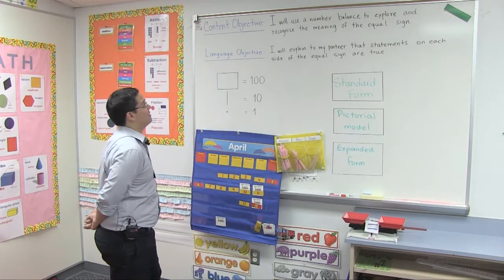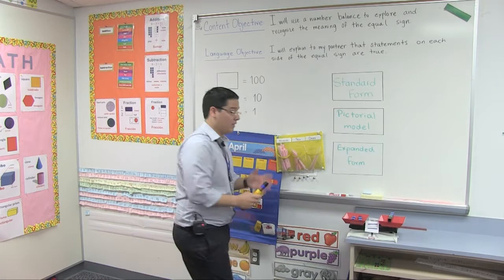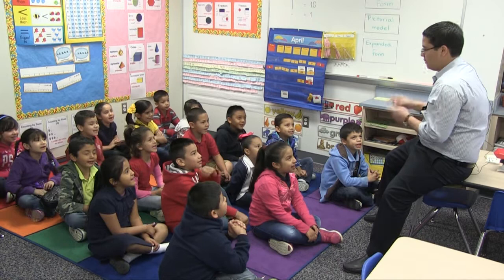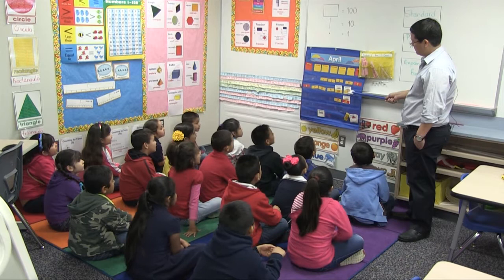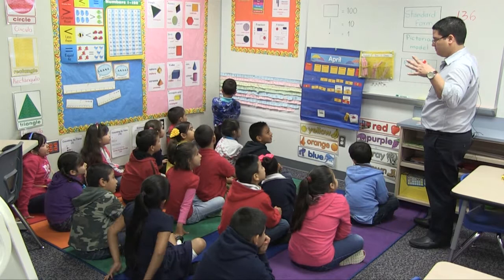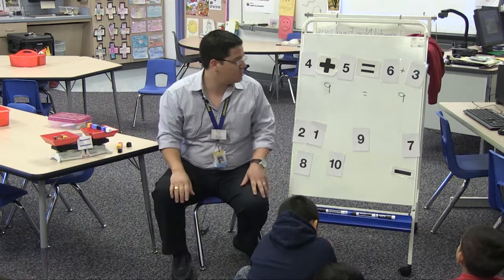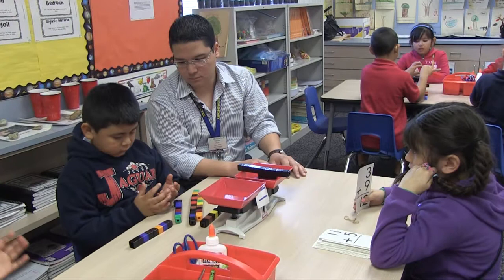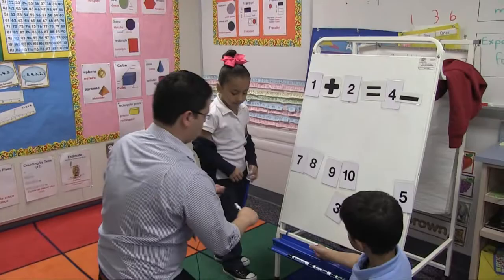Harris County Department of Education/Javier Mendoza